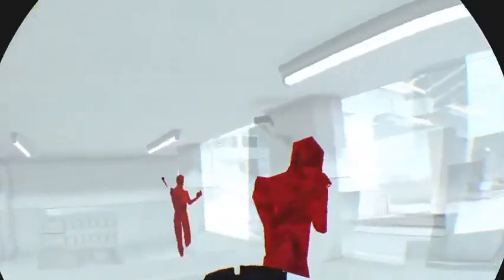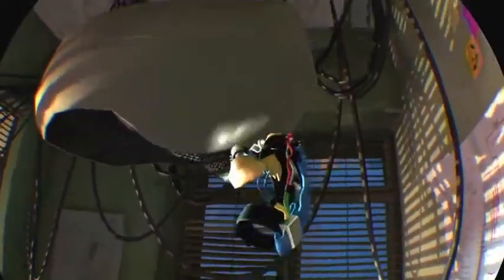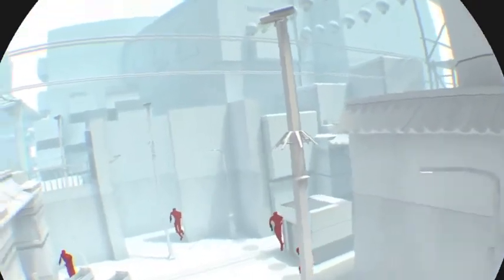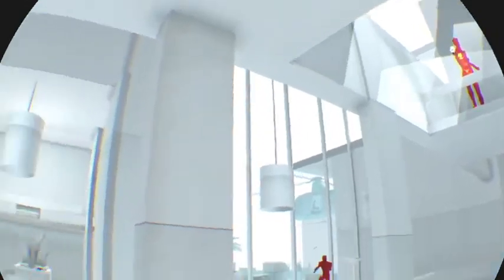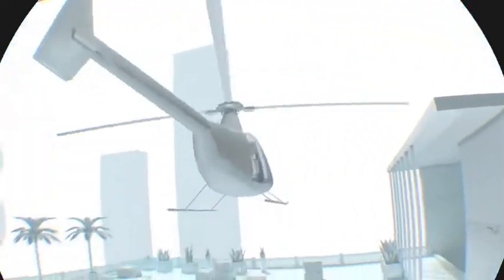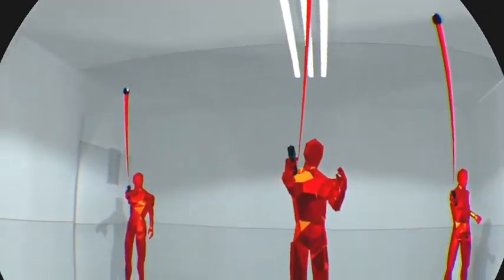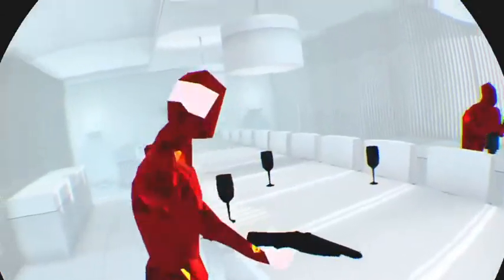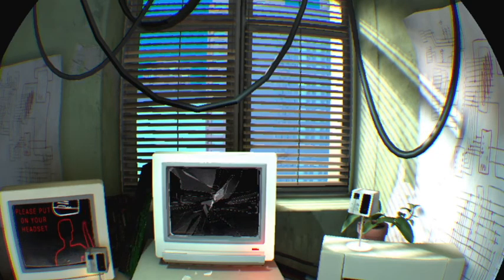What killed Me!? | Superhot #1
I got the game!
This game is a lot of fun the dodging and the shooting.